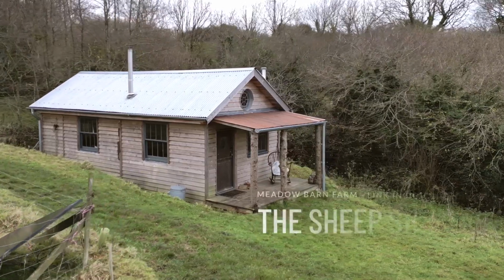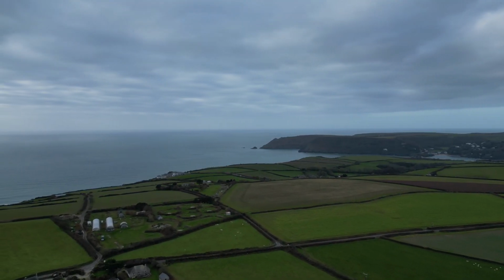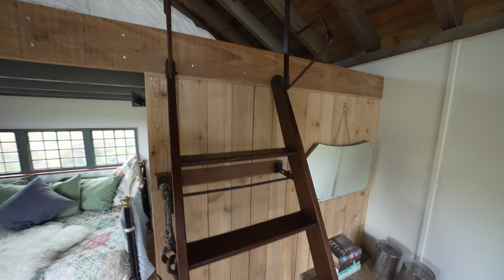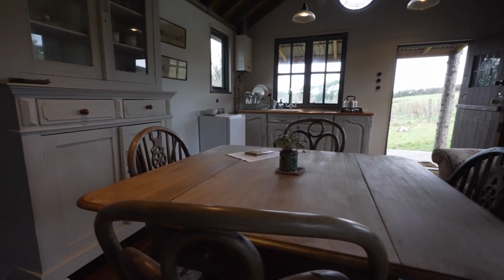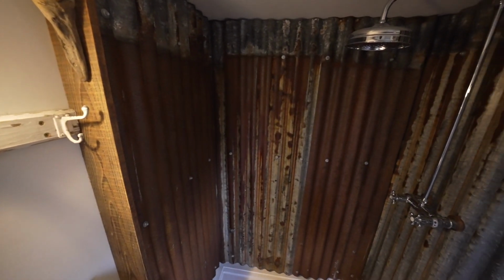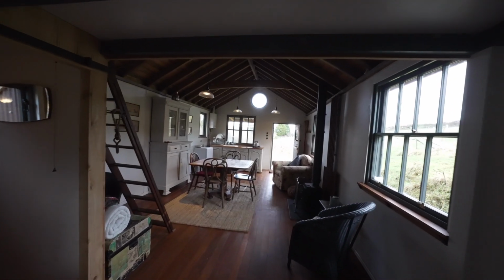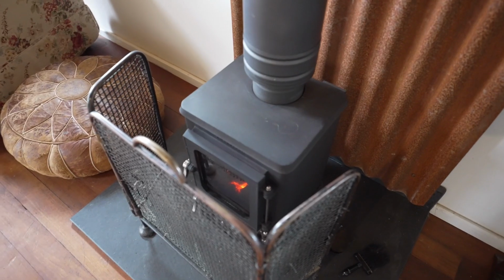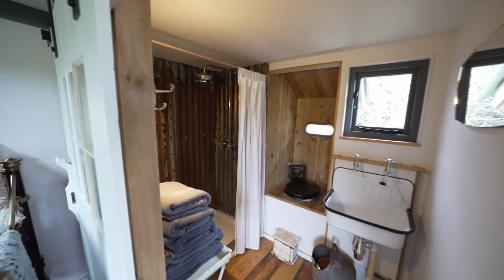Off Grid Shack using Reclaimed Materials | The Sheep Shack : CABIN TOUR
You’ll find The Sheep Shack at the bottom of a valley at Meadow Barn farm, surrounded by fields holding your closest neighbours – sheep, pigs and chickens. The cabin’s wreathed in the trees and hedgerows that make up the patchwork fields around these parts, and is teeming with wildlife, you might even hear the elusive call of cirl bunting. This space is sitting on a scheduled monument, as it’s a bronze age era site – which goes to show, no matter how long goes by, some places are too beautiful not to stop a while and rest.

To find out more and to stay in the cabin just check the link out below: